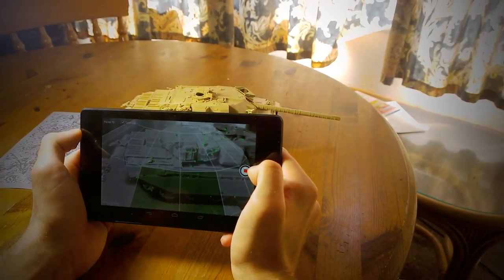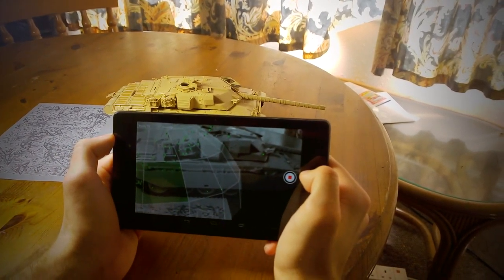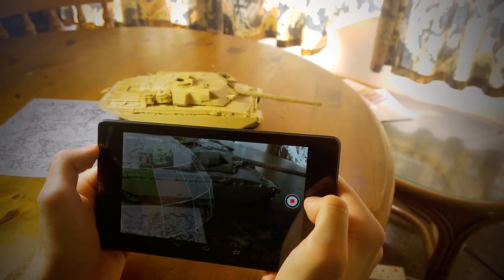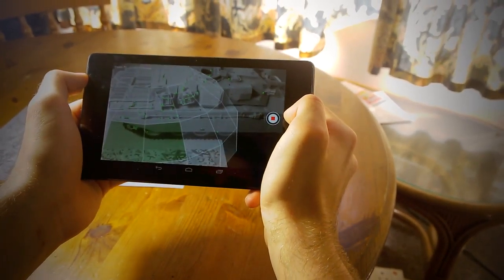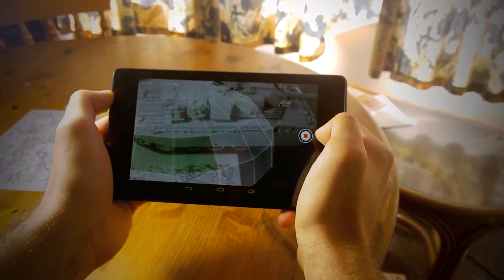Thomas Huttley | Creative Technology Project Bio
Find out what Thomas Huttley got up to for his final year project at Bournemouth University.
Thomas studies Games Technology, which is a part of the Creative Technology Framework.